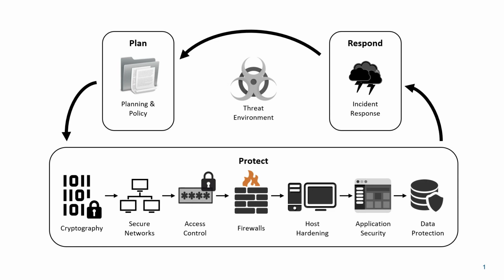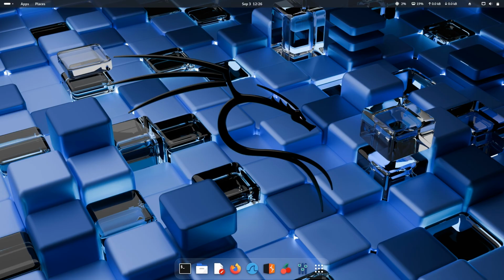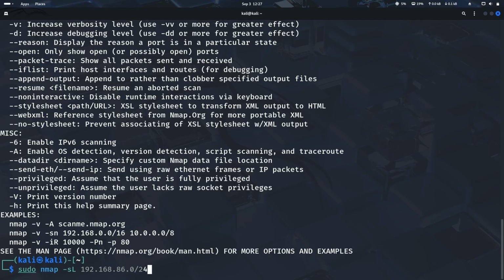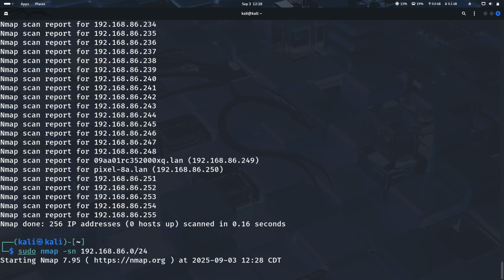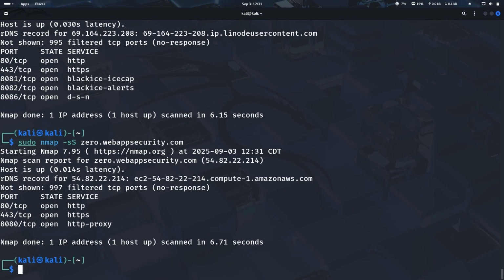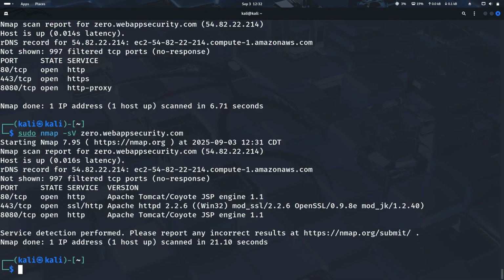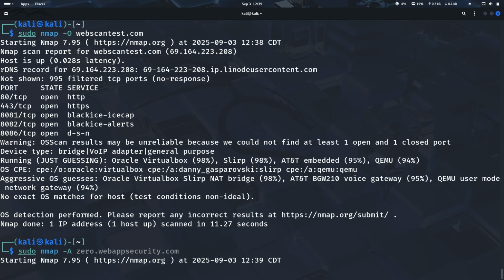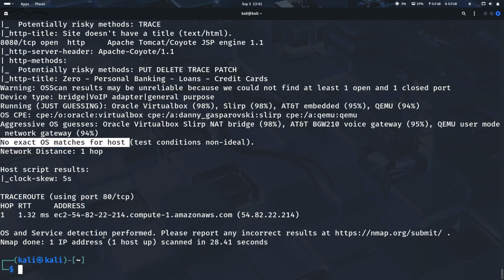Host Hardening - What is a Host and Running Host Scans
In this video, I cover the following:
1. What is a host.
2. Running various scans (port scan, ping scan, OS scan, and aggressive scan) using nmap.